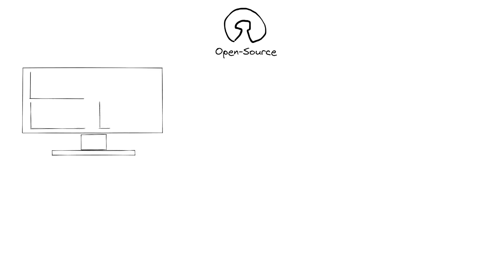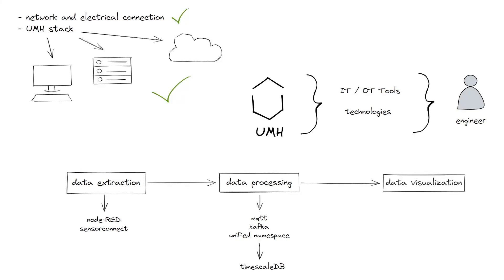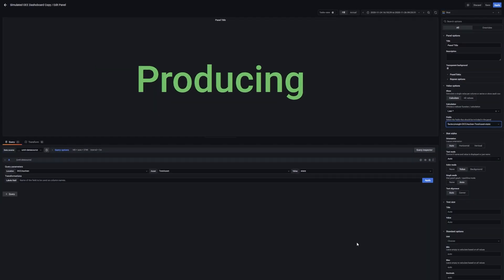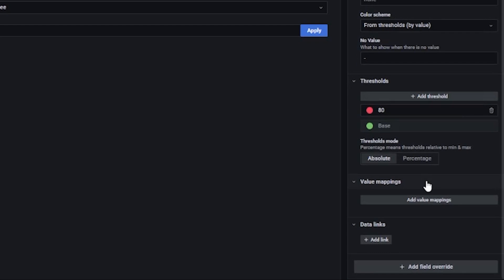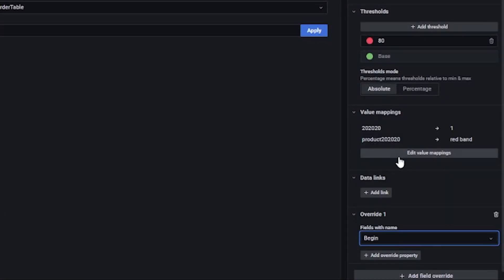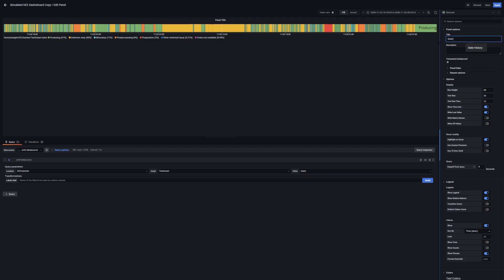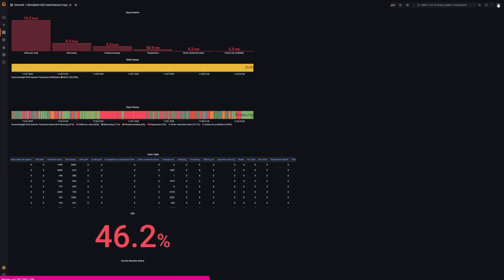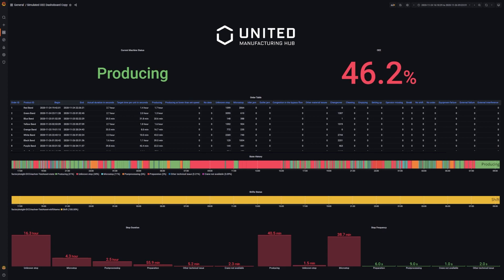How to build an OEE dashboard in Grafana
This video is a tutorial on how to create an OEE dashboard in Grafana to improve operational visibility. It explains what the strengths of Grafana are and gives a short insight into the United Manufacturing Hub, which makes it possible to graphically display operational data and machine data.

00:00 Introduction
00:35 What is Grafana?
01:30 The United Manufacturing Hub
03:01 MVPs for an OEE Dashboard
03:37 Building the OEE Dashboard
12:58 Next step: Integration of relevant energy consumption data into Grafana
13:10 Outro